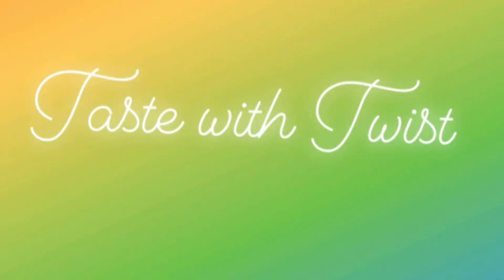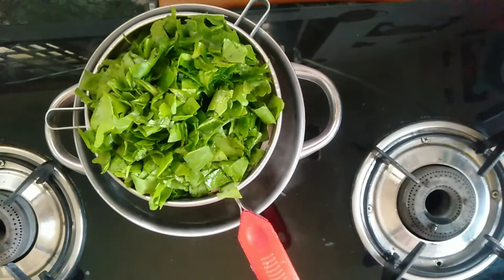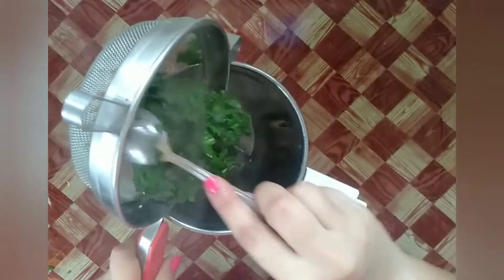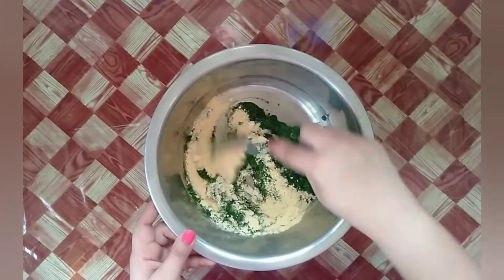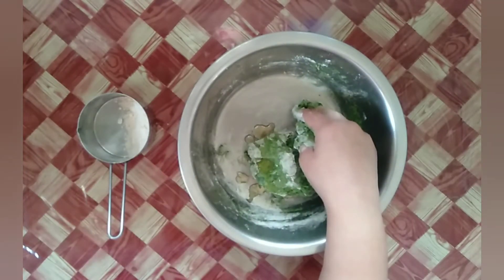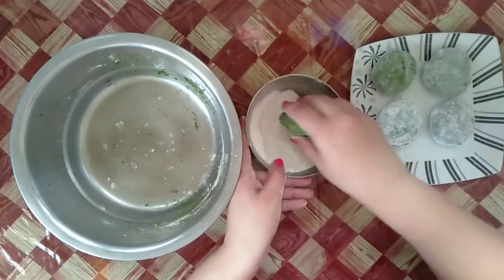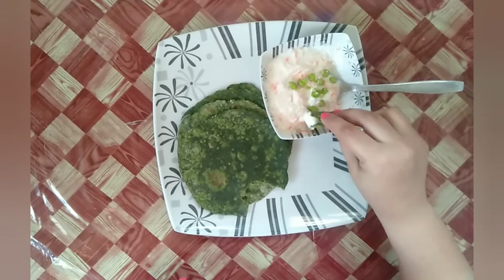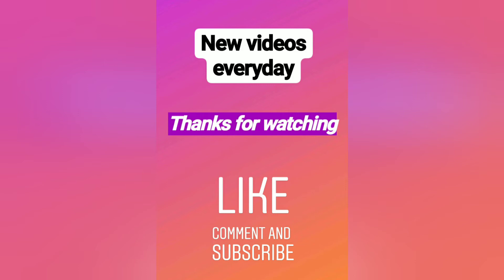Palak Paratha/Spinach flat bread/Iron,Calcium&protein rich whole wheat flour&Spinach Roti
Hi guys 👋
Welcome back..today we are making palak paratha or spinach flat bread

Ingredients
Spinach chopped 2 cups
Salt 1tsp
Amchor/dry mango powder 1 tsp
Jeera 1 tsp
Ghee  1tbsp